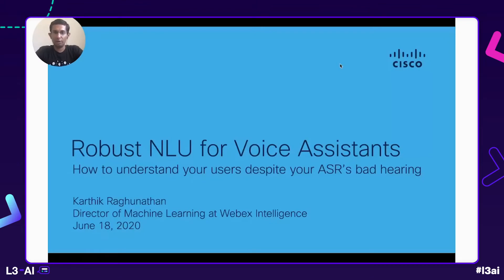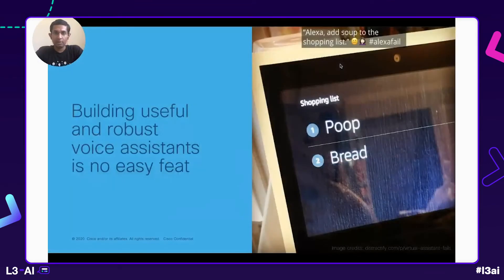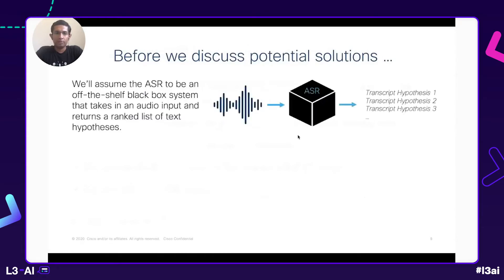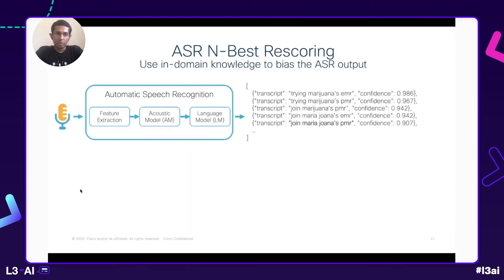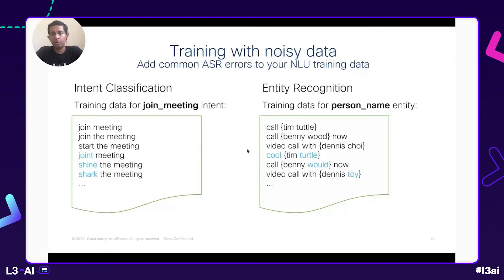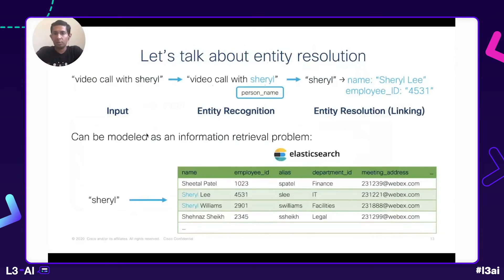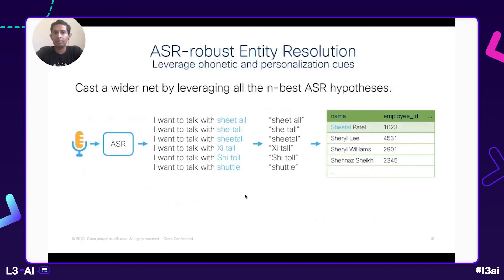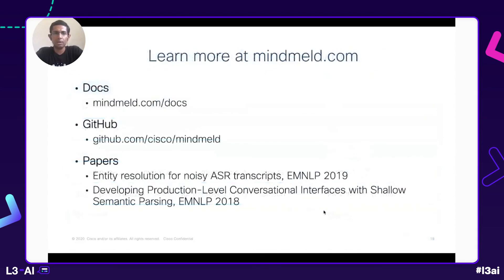Robust NLU for Voice Assistants: How to understand your users despite your ASR’s bad hearing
Presented by Karthik Raghunathan Director of Machine Learning at Webex Intelligence at Cisco. The success of a voice assistant largely depends on how good its automatic speech recognition (ASR) component is. Most developers today rely on off-the-shelf large vocabulary domain-agnostic ASR systems which often mis-transcribe domain-specific words and phrases. Since ASR is the first component in any voice interface, errors introduced in the recognized transcript cascade to downstream natural language understanding (NLU) components, leading to unsatisfactory user experiences. In this talk, we explore a few different techniques developers of conversational NLU systems can use to mitigate the errors introduced by a black-box ASR and thereby build more robust and useful voice assistants.